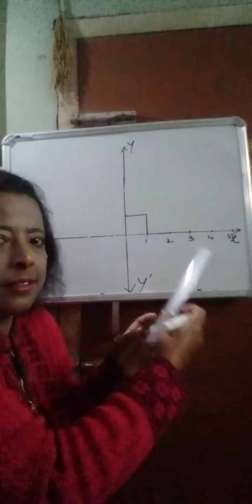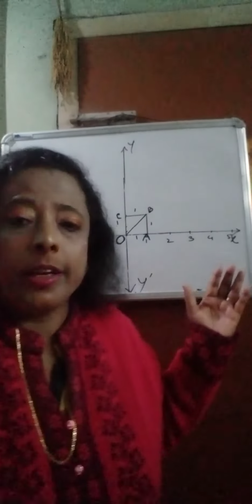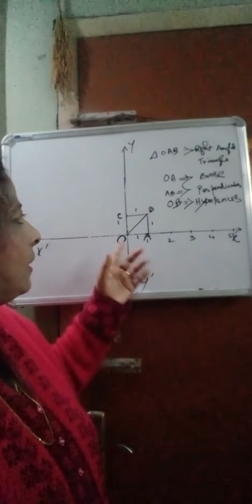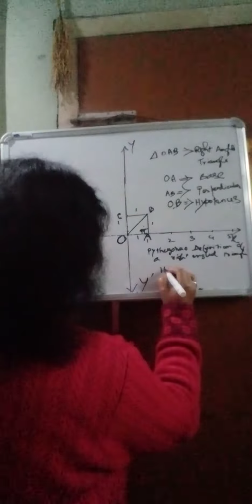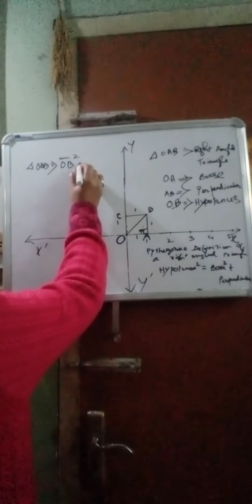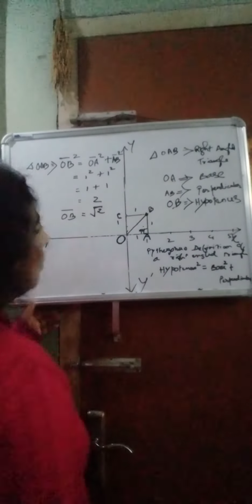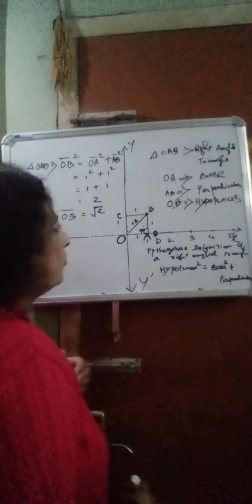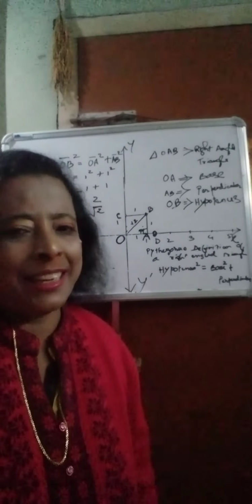Mathematics video presented by Nilakshi Das explaining position of irrational number on Number line